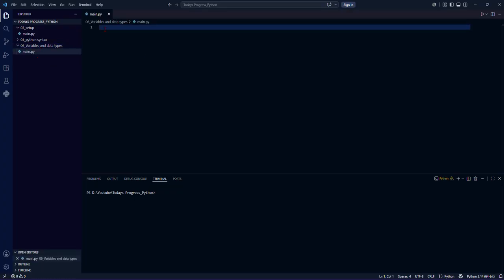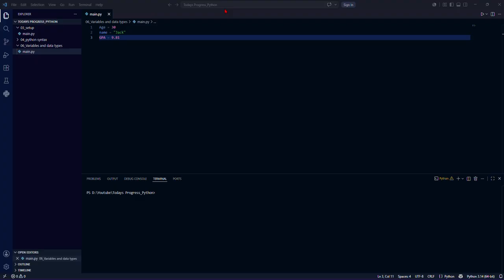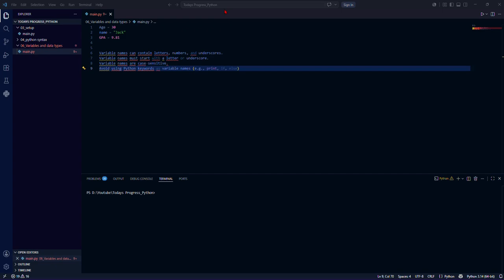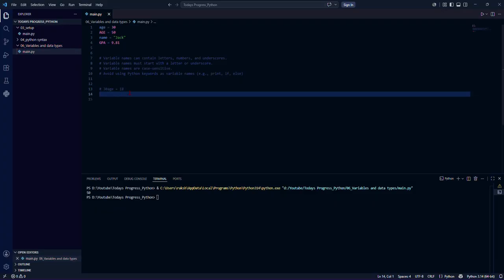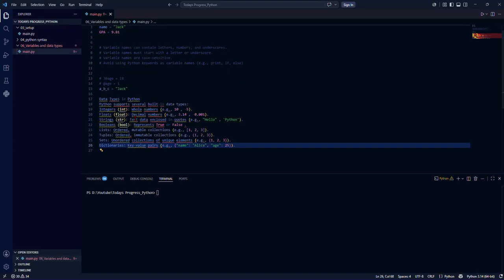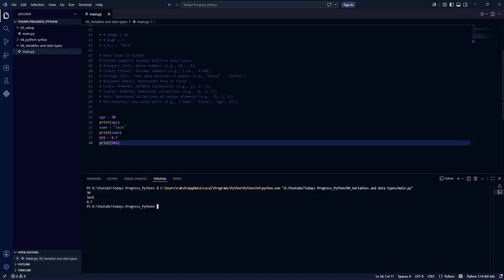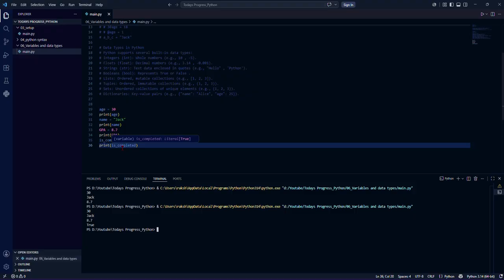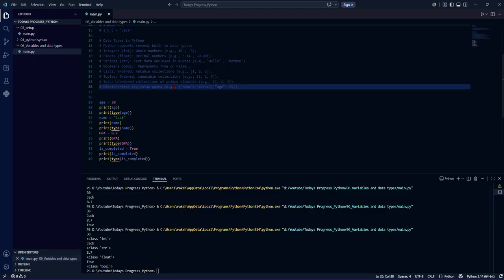Day 06 Variable and data types in python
In this video we are going to learn about variable and data types of python.